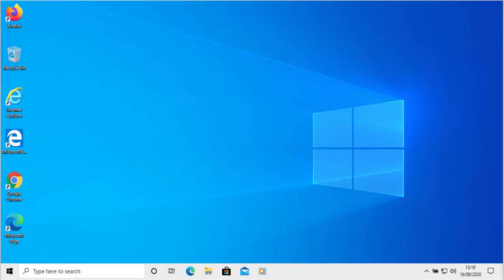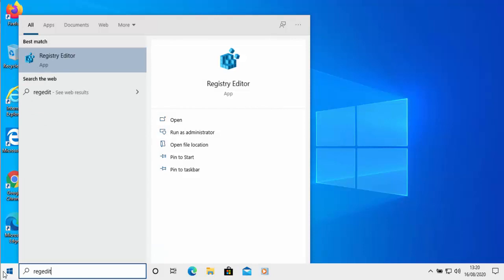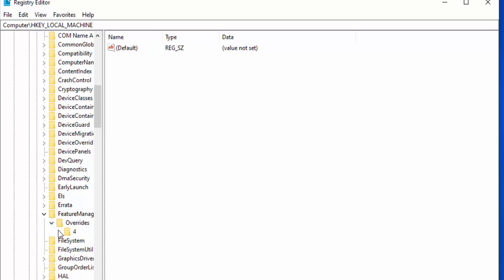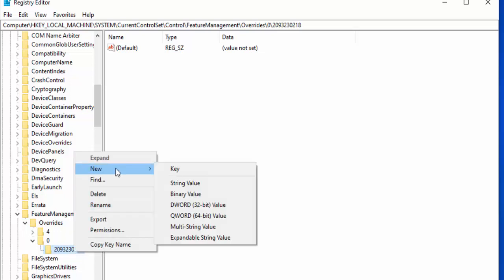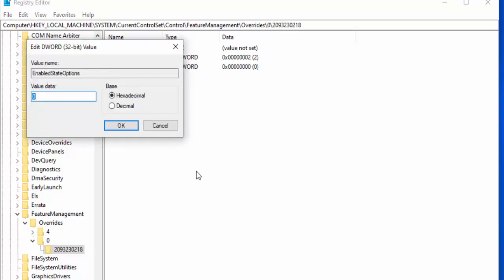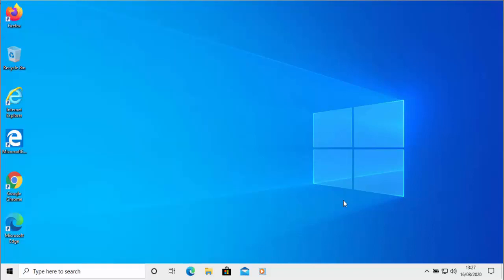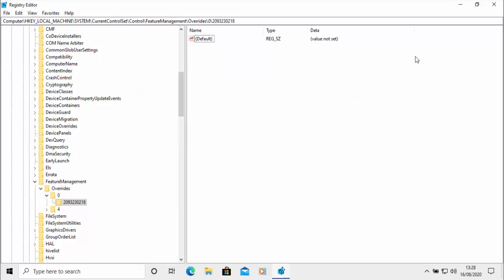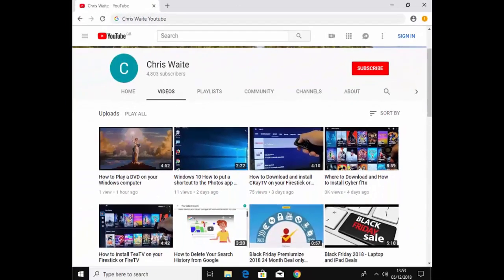How to update to Windows 10 New Hidden Start Menu - August 2020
Microsoft have made a new style start menu but as of August 2020 have not released it this video shows you how you can get it before its general release.

You need to be running Windows 10 version 2004 to do this, see my video in the link below to see how to update your Windows if you do not already have this.